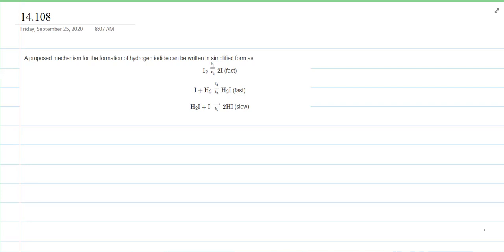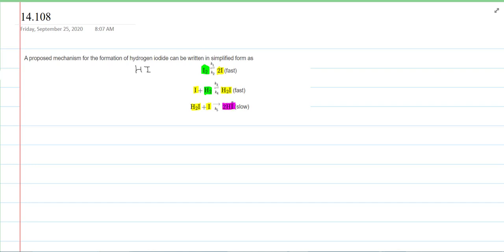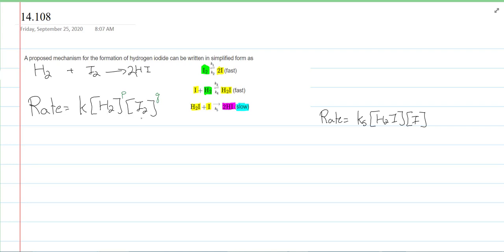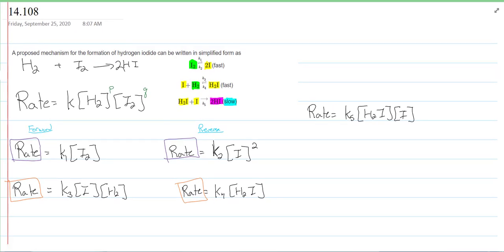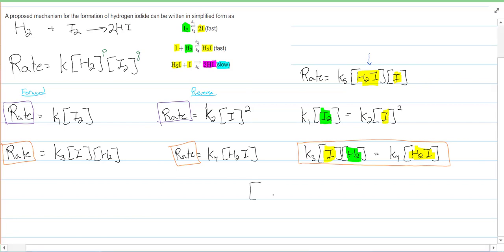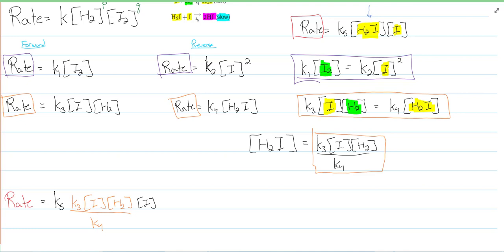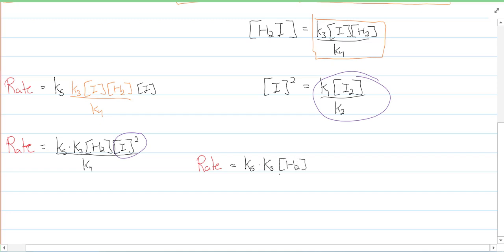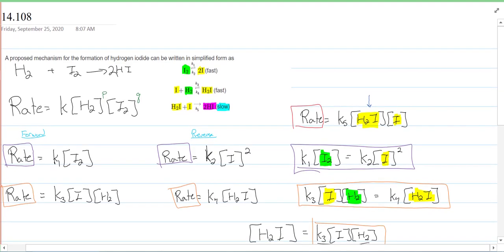14 108 Tro 2nd Ed